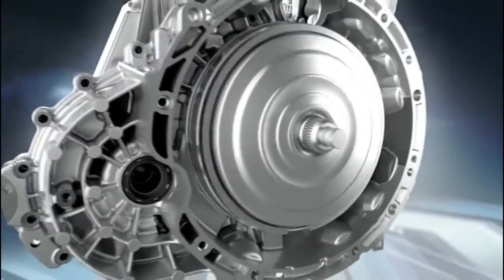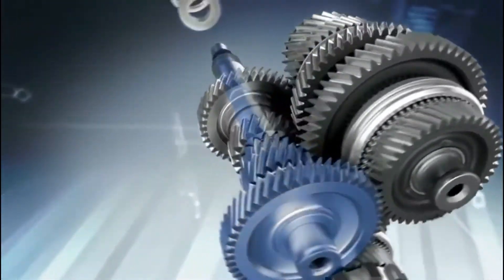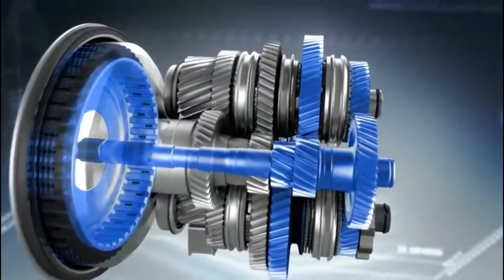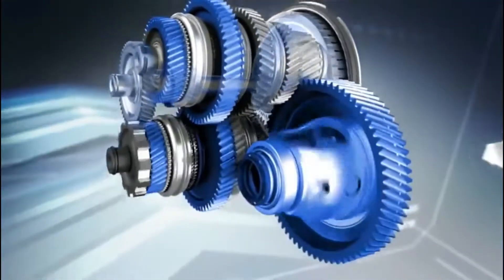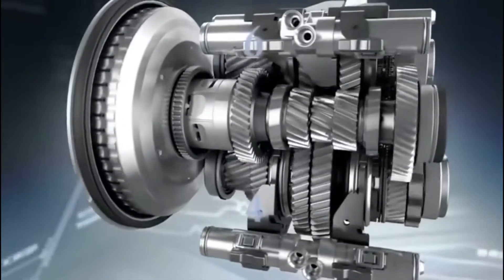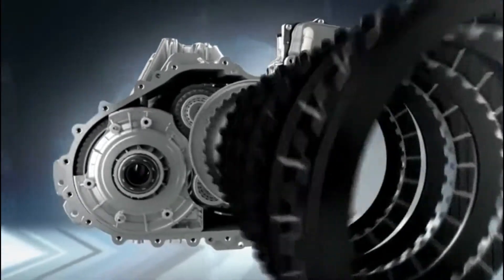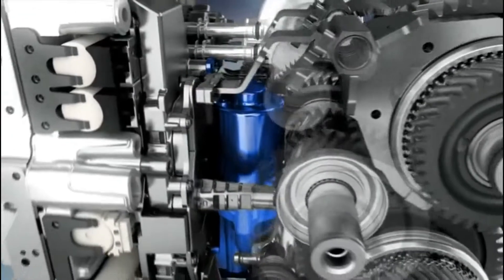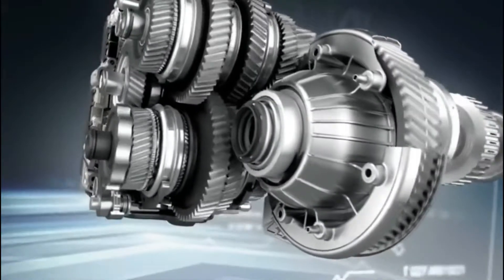How Dual Clutch Transmission Function :The Mercedes 7G-DCT dual clutch transmission 3D animation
The 7G-DCT dual clutch transmission: Dynamic and efficient
Mercedes-Benz ventured into new technical territory with the 7G-DCT dual clutch transmission: the new system is an automated three-shaft manual transmission consisting of two sub transmissions, each with its own clutch. Both actuation of the clutches and gear shifting take place fully automatically and without any interruption in tractive power. This allows a particularly comfortable but nevertheless dynamic mode of driving.
7G-DCT is more compact and lighter than the transmissions in this torque class.transmission is supplied with oil by two oil pumps – one mechanical and one electric.The electric pump maintains the oil pressure when the engine is switched off via the start/stop function. This means that the transmission is immediately operational when the engine is restarted and the vehicle can move off again without any delay.